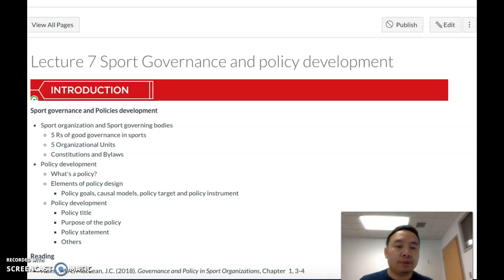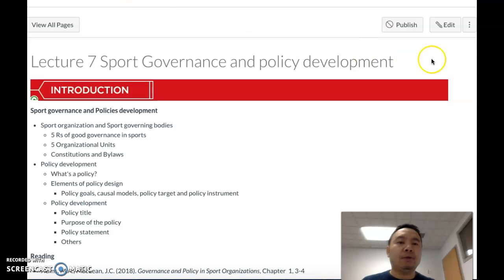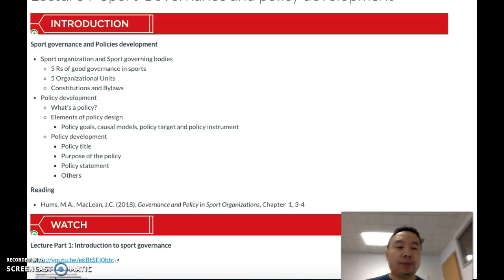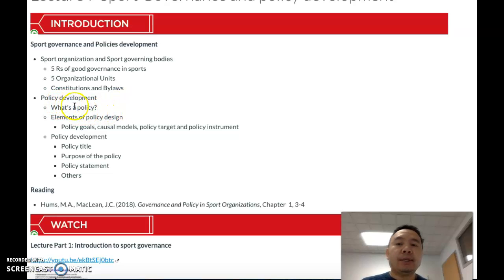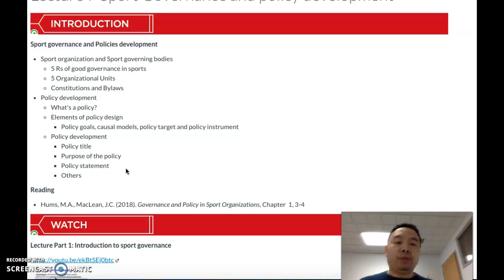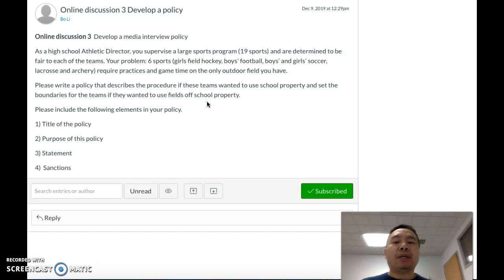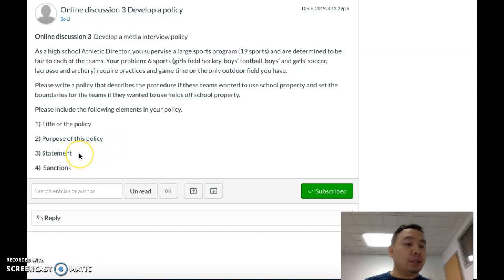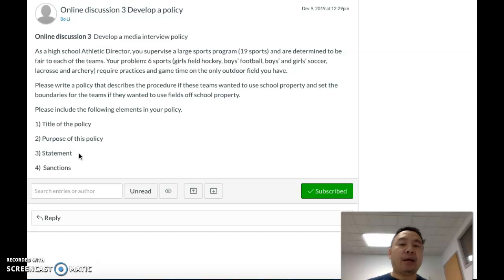Lecture 7 info